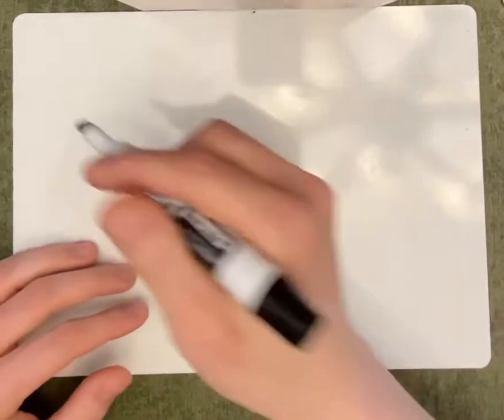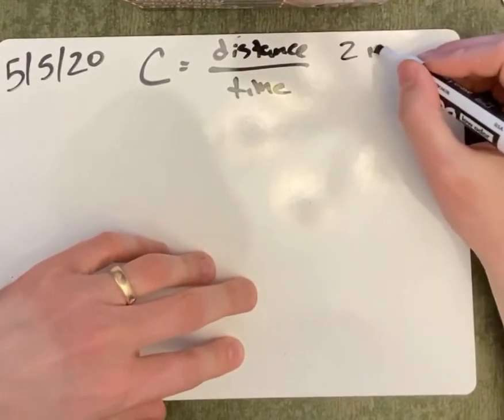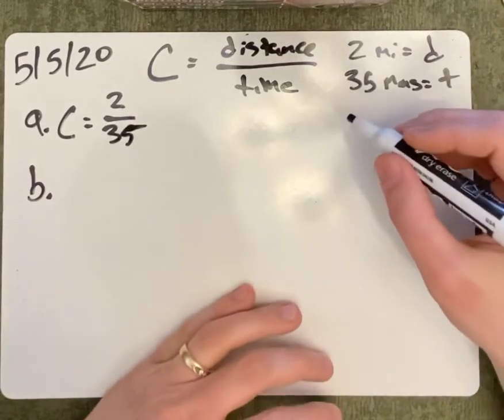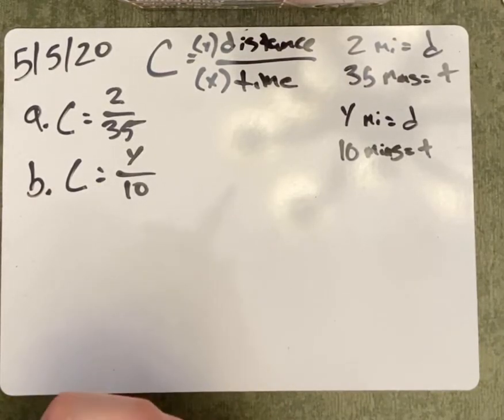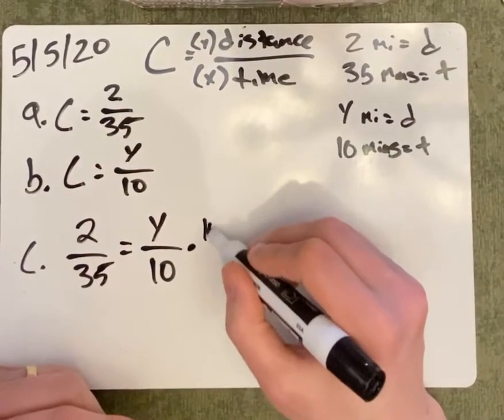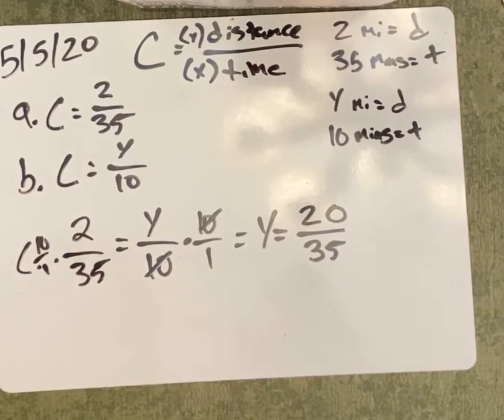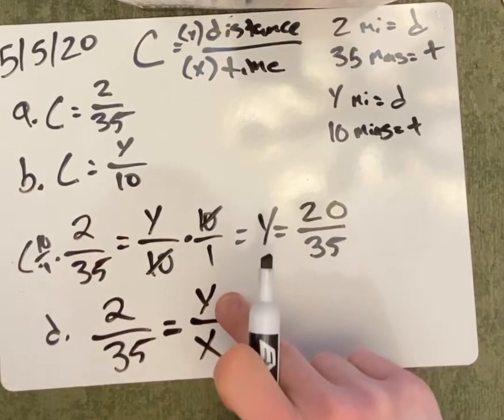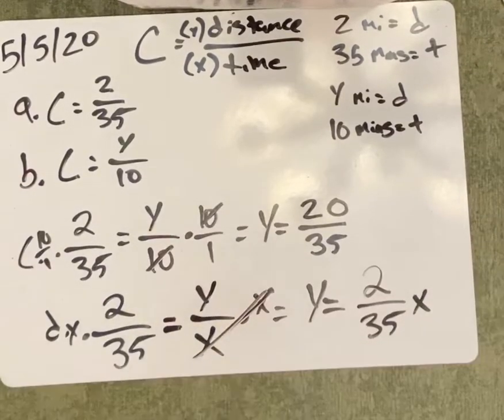Day 27 - Constant speed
Distance over time!